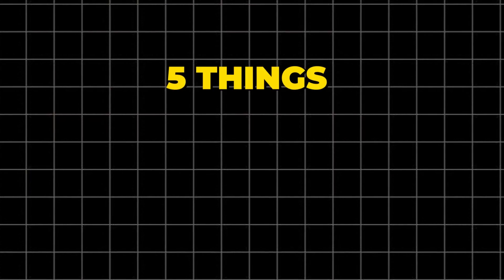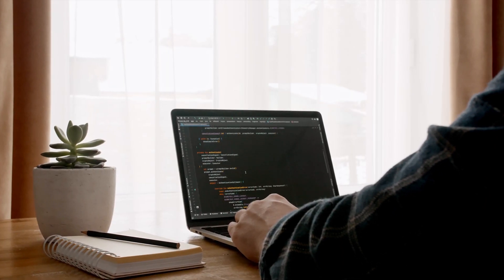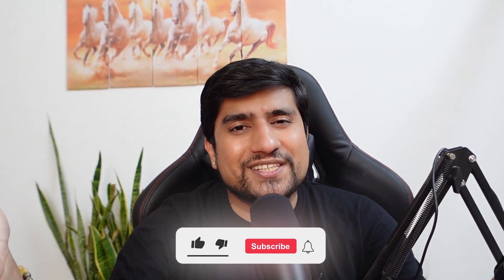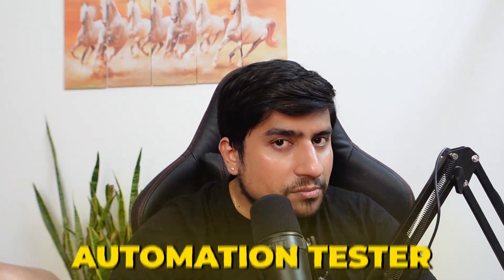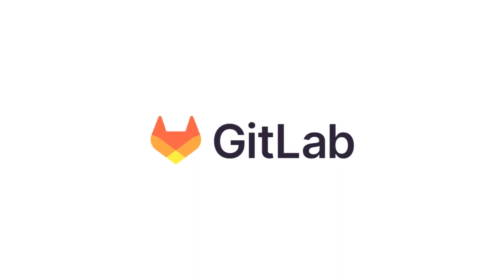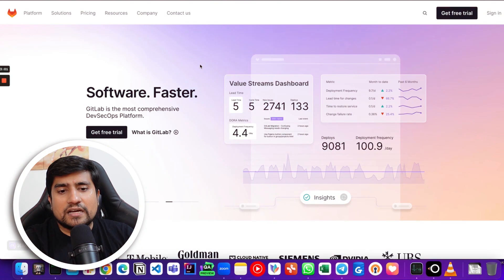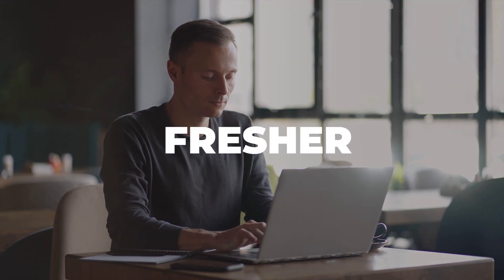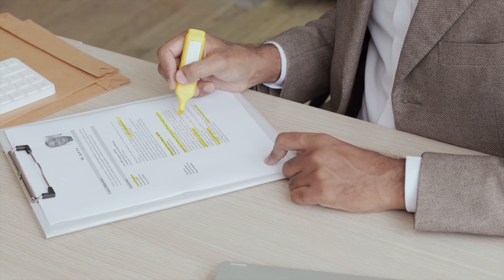Add These Points To Get Your Resume Shortlisted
In this video, we'll be discussing how to add specific points to your resume to get it shortlisted by potential employers. If you're struggling to get your resume noticed and want to improve your chances of landing your dream job, then this video is for you.

We'll start by discussing common mistakes that job seekers make when crafting their resumes, and why certain resumes get overlooked by hiring managers. We'll then dive into the key elements that make a resume stand out, including how to highlight your relevant skills and experience, and how to tailor your resume for specific job positions.

We'll also cover some best practices for formatting and organizing your resume, including how to use keywords and action verbs to make your resume more dynamic and engaging.

Additionally, we'll provide real-world examples of successful resumes that have been shortlisted by employers, and share tips for how you can adapt these strategies to your own resume.

By the end of this video, you'll have a better understanding of how to make your resume stand out in a crowded job market, and how to get your resume shortlisted by potential employers. Whether you're a recent graduate or an experienced professional, this video is packed with practical tips and advice that will help you take your career to the next level.

🚀 BONUS VIDEO 🚀